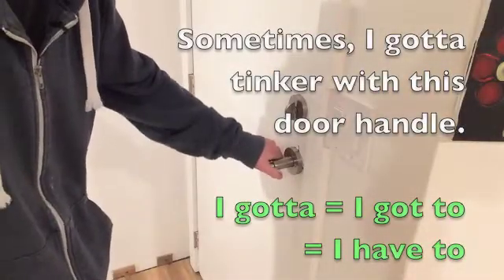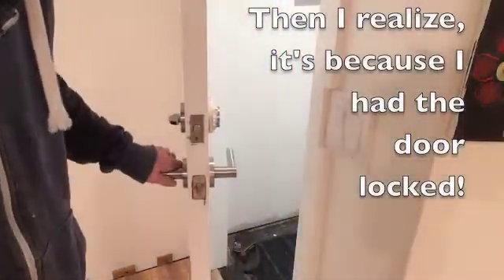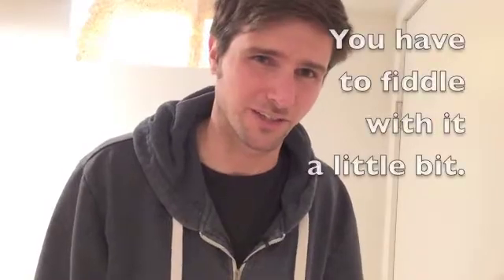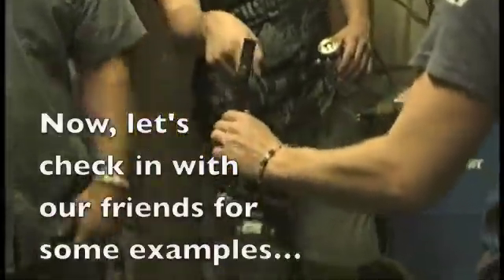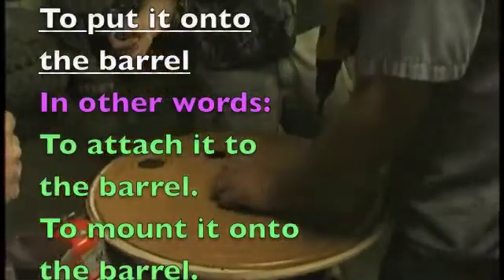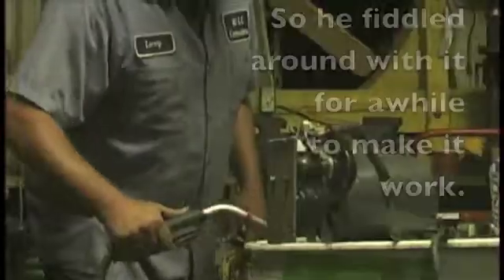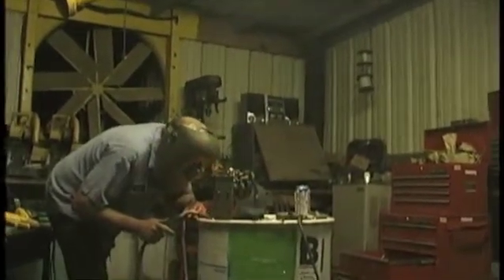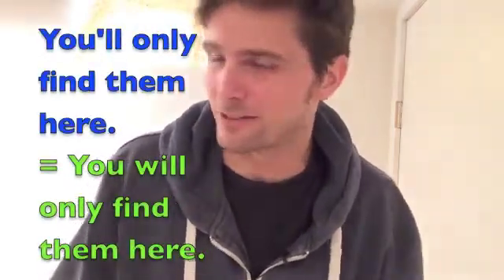ENGLISH EXPRESSIONS - TO FIDDLE AROUND - LEARN ENGLISH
To fiddle around and to tinker around are common phrasal verbs to describe an action where someone is attempting to repair faulty or damaged equipment in a casual manner.

The two verbs do have some subtle differences, for example, to fiddle around could also mean to fool around, to goof around, or to play around.  The best way to learn how to use these verbs is to listen to examples of them used in common situations.

I hope this video helps you see ways you can put these phrasal verbs to use.